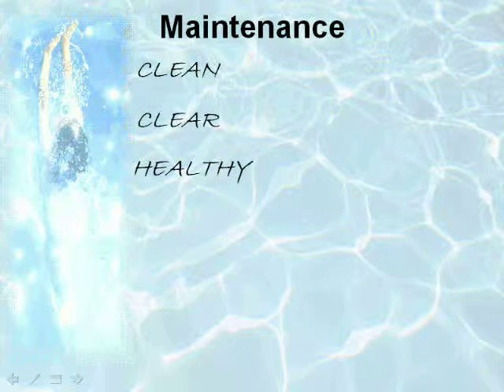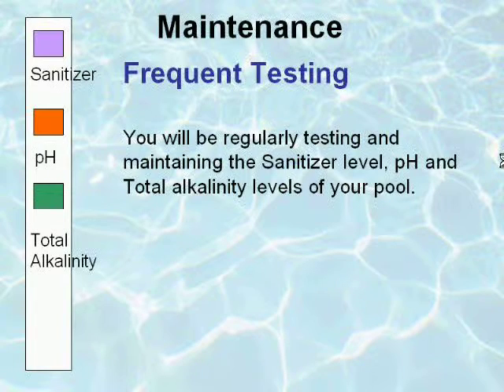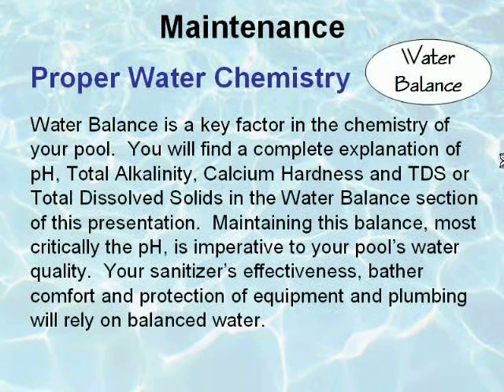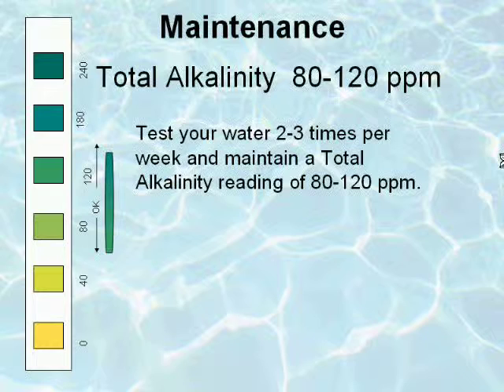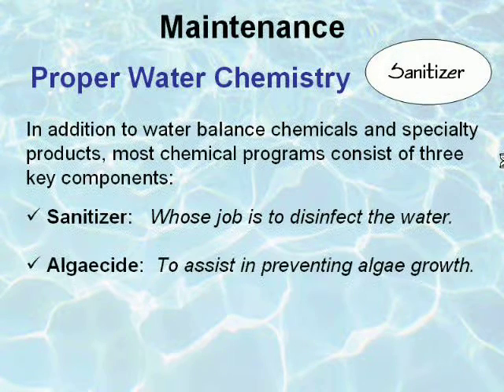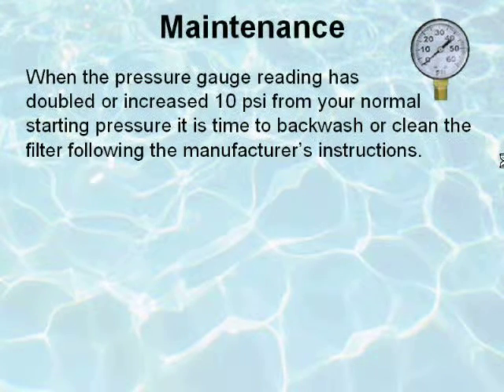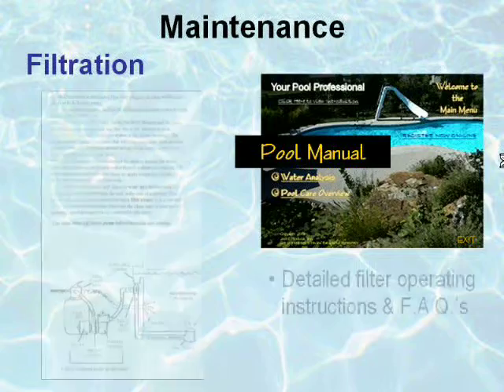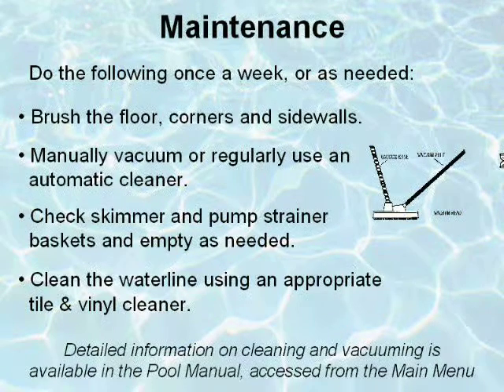How to: Maintain Your New Pool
Anthony & Sylvan swimming pool builders have helped customers build and maintain pools for over 65 years. Maintaining proper  water chemistry, circulation,  filtration, general cleaning and frequent testing ensures comfort, safety and overall longevity of your pool's life.

Your pool should be tested 2-3 times a week by owners and about 3 times during the season to ensure a well-maintained pool. Speak with an Anthony & Sylvan pool expert today.

For more information on how to maintain your custom swimming pool, visit our